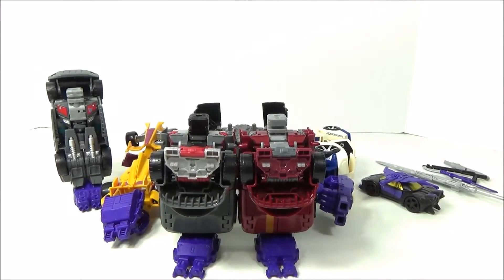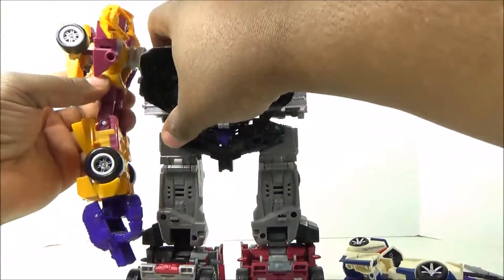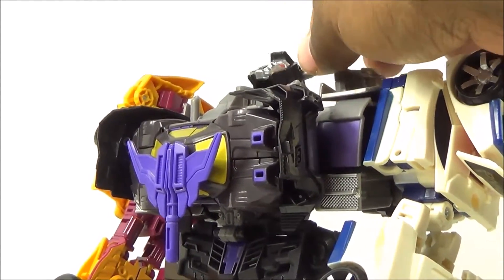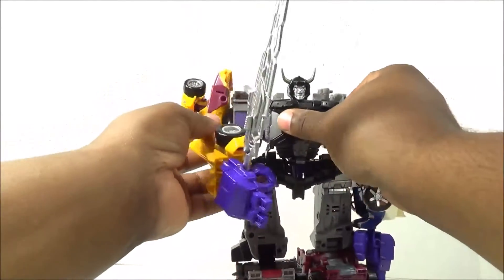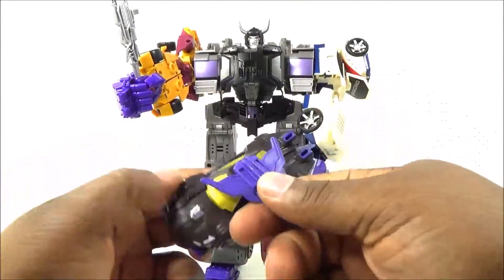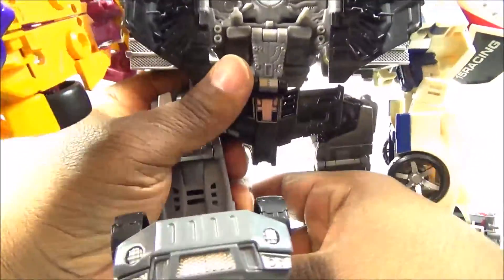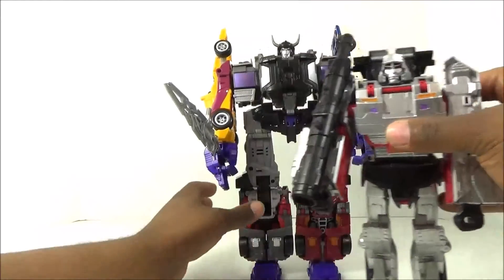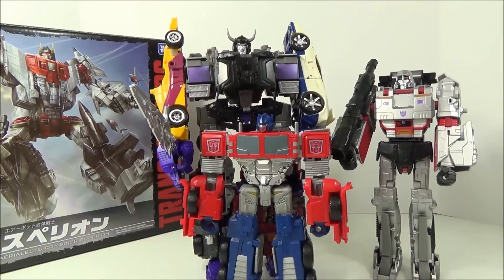MENASOR TRANSFORMERS COMBINER WARS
IN THIS TOY REVIEW I TAKE A LOOK AT HASBRO'S DECEPTICON STUNTICONS COMBINED FORM MENASOR!